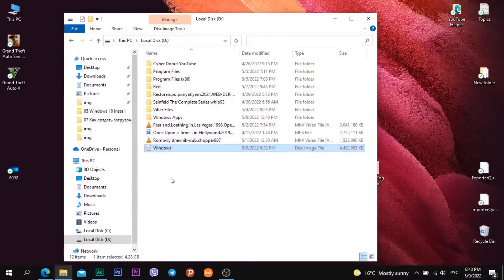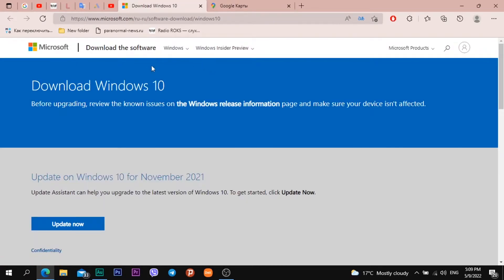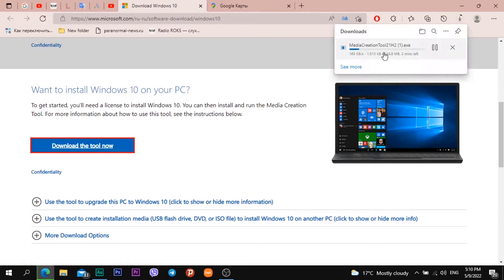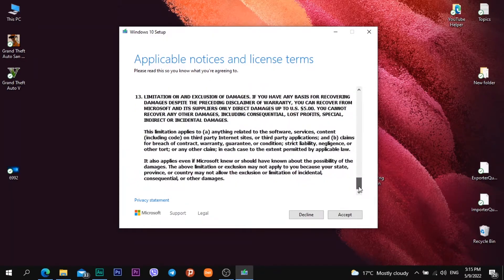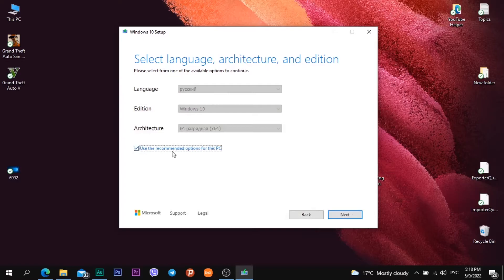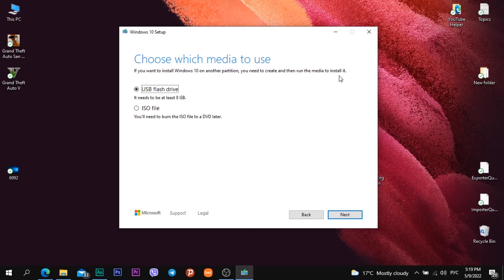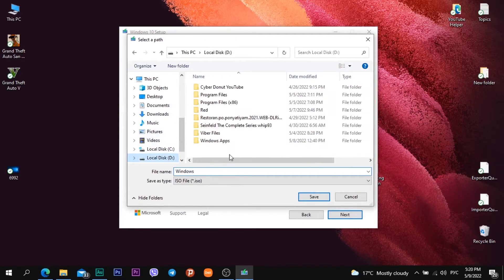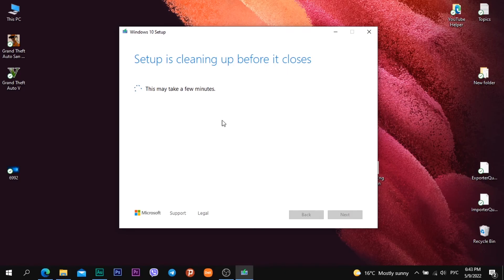How To Download Windows 10 Disc Image (ISO File)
🤘 Hello guys and in this video I'll show you how to download Windows 10 iso on pc. We will download and install Media Creation Tool. And this tool can or download iso file or create a bootable usb flash drive Windows 10.

📌 CHAPTERS
00:00 Intro
00:03 Media Creation Tool
01:08 How to get Windows 10 iso

🙂 ABOUT ME
Hi, my name is 😈 Denys Ivaschenko and I am the owner of this channel. I am fond of many things: PC topics, journalism, programming and video editing.
Was a Windows 10 Insider at one time ago.

And on the CYBER D🍩NUT channel, I make 🎬 videos on computer topics, share my experience with WordPress, and also make videos on the computer theme!